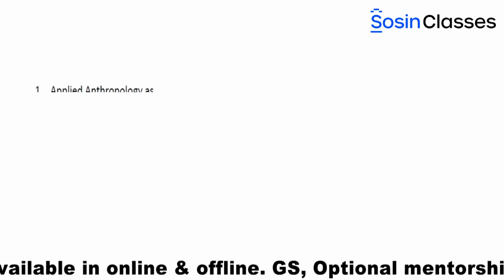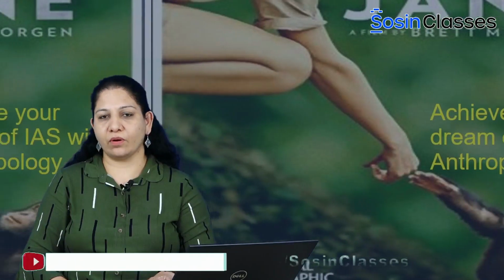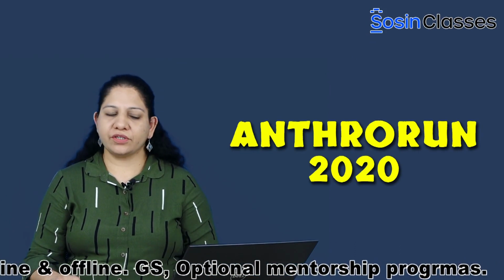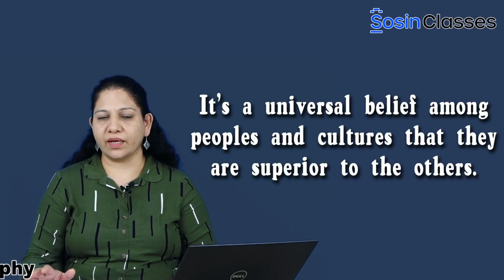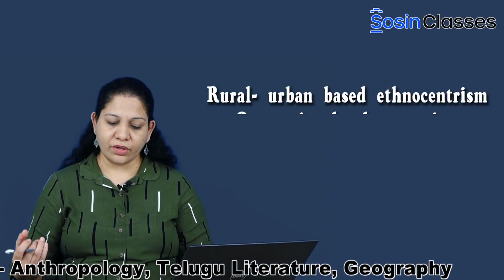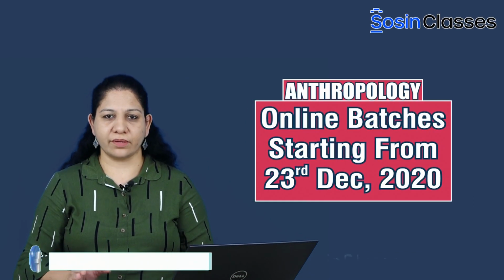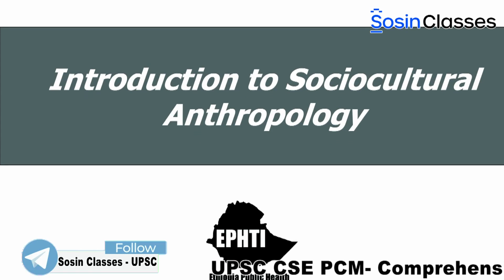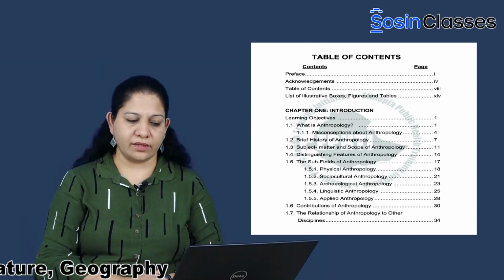"ANTHRORUN" - UPSC Mains 2020 Important Areas - UPSC CSE Anthro Demo on 21.11.2020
COURSES :
Online Karmayogi + Integrated Mentorship Program 2020-21
UPSC CSE Comprehensive Prelim cum Main program 2020-21.